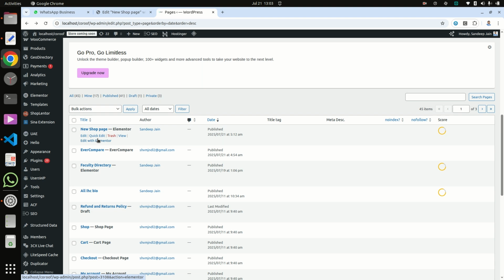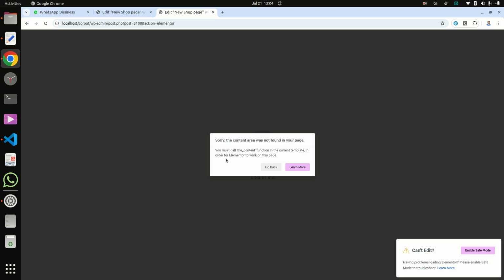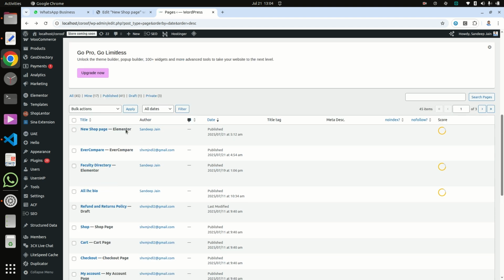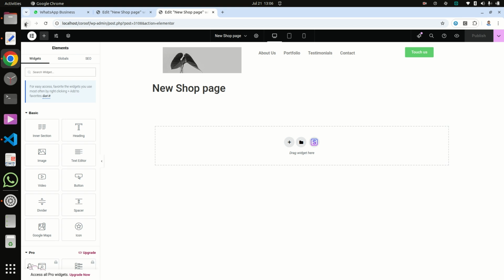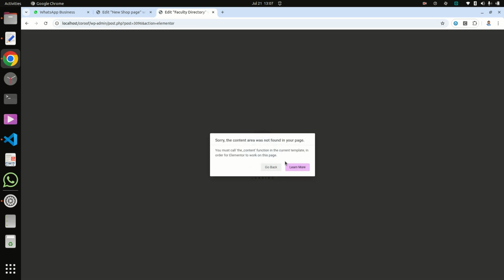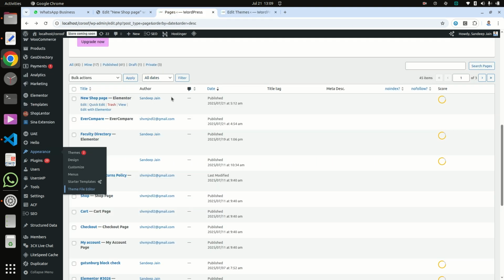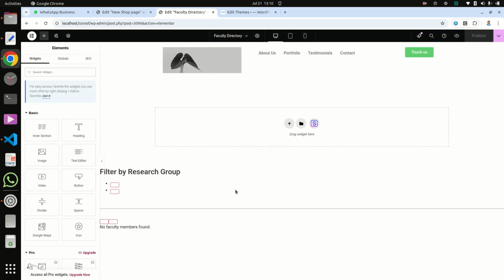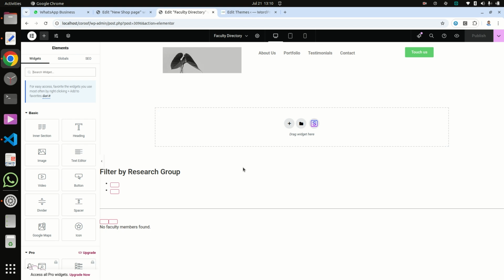The content area was not found on your page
Are you stuck with the annoying "The content area was not found on your page" error in Elementor? This quick tutorial will walk you through the exact steps to fix it — whether you're using a custom theme, a third-party template, or you've accidentally missed a WordPress setup step.

🔧 What You'll Learn:

Why this Elementor error happens

How to quickly fix it using the right theme settings

Bonus tip to make any theme Elementor-compatible

✅ Stay till the end for the bonus trick!

💬 Have a question or stuck somewhere?